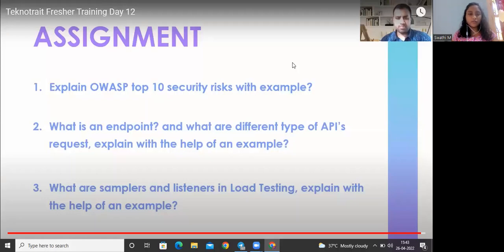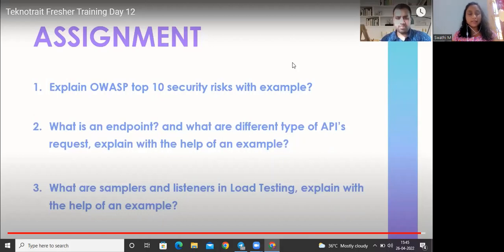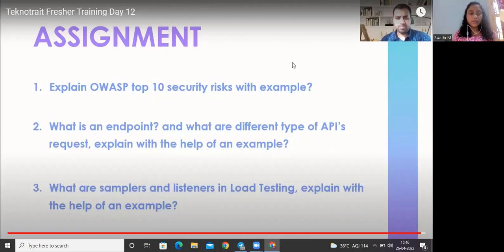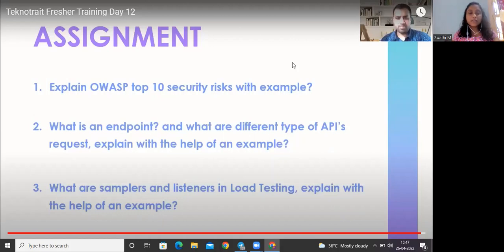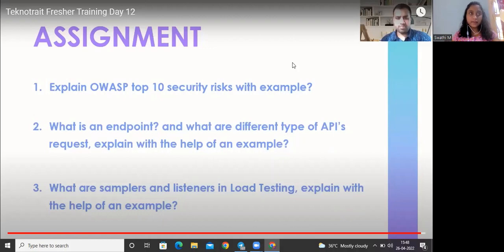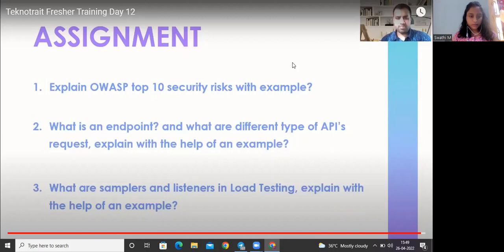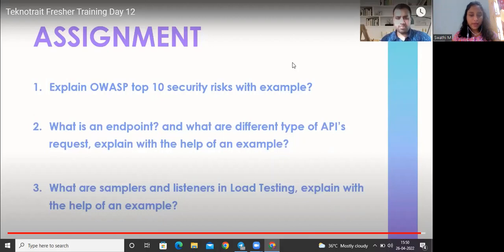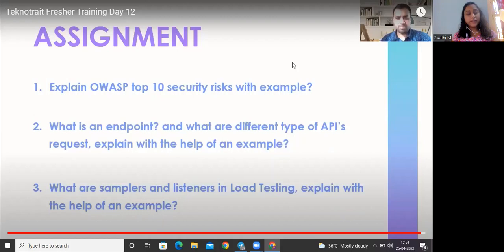Swathi M - Teknotrait Training Day 12 Assignment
Hey Guys,

In this video,I will be explaining the following questions:

Q1: Explain OWASP top 10 security with example?

Q2: What is an endpoint? and what are different type of API's request, explain with the help of an example?

Q3: What are samplers and listeners in load testing, explain with help of an example?